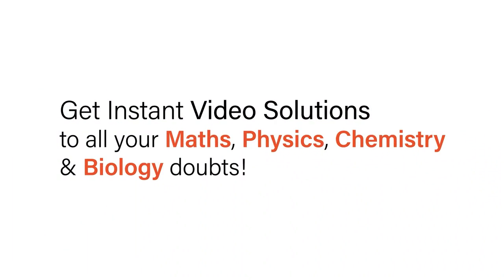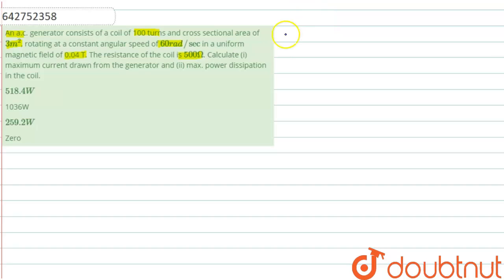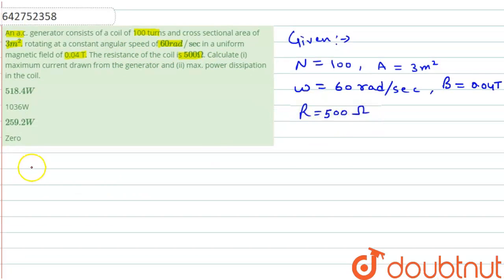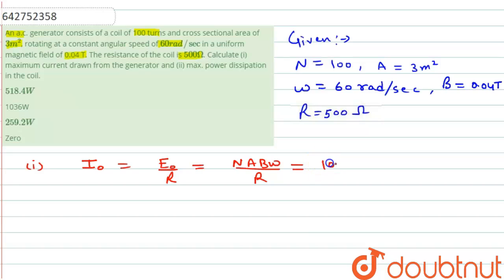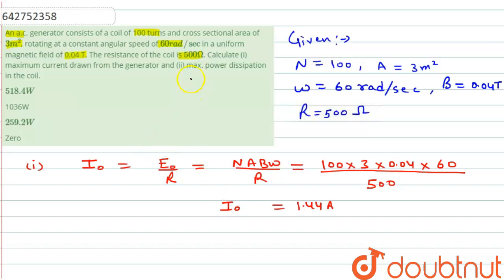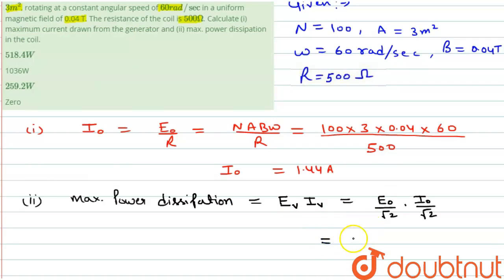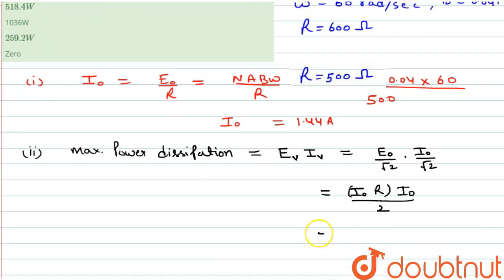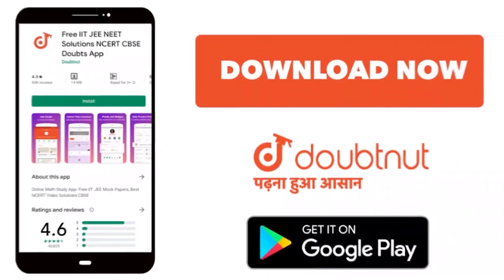An a.c. generator consists of a coil of 100 turns and cross sectional area of 3 m^(2), rotating ...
An a.c. generator consists of a coil of 100 turns and cross sectional area of 3 m^(2), rotating at a constant angular speed of 60 rad//sec in a uniform magnetic field of 0.04 T. The resistance of the coil is 500 Omega. Calculate (i) maximum current drawn from the generator and (ii) max. power dissipation in the coil.
Class: 12
Subject: PHYSICS
Chapter: ELECTROMAGNETIC  INDUCTION
Board:NEET

👉 Have Any Query? Ask Us.